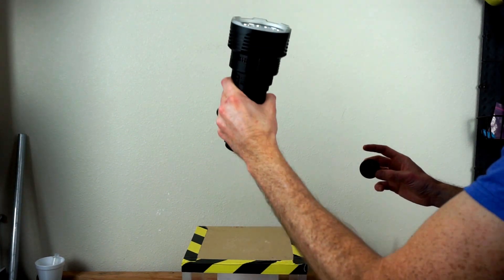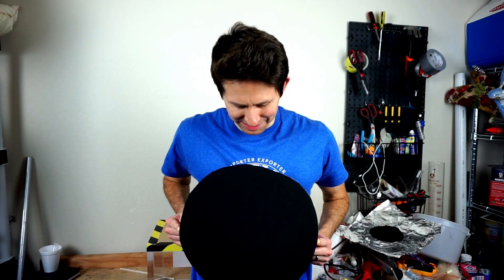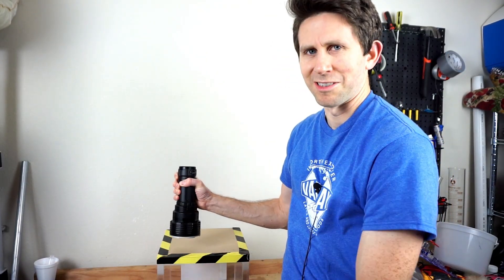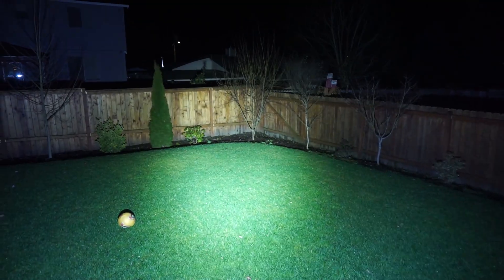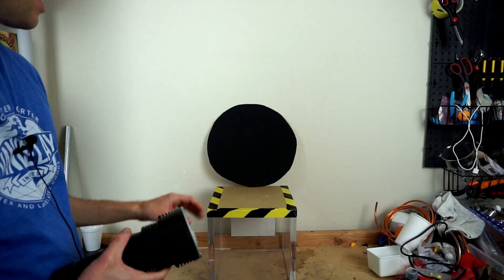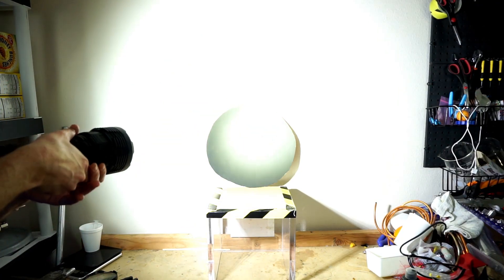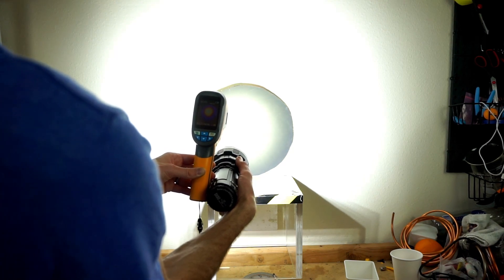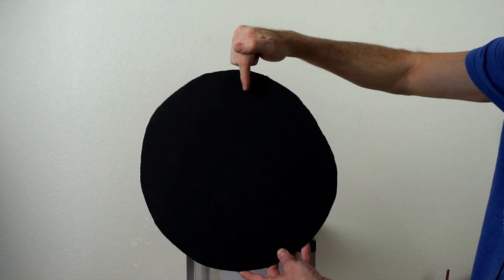The Worlds Blackest Black vs The Worlds Brightest Flashlight (32,000 lumen)—Which Will Win?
In this video I show you the world's blackest art material available vs the world's brightest flashlight (or one of them)! I show you how dark Black 2.0 actually is and then show you how bright my 32,000 lumen flashlight is! Then I shine it on the black to see if I can get any reflection. Then I see how much the temperature increases due to mostly visible light shining on it.